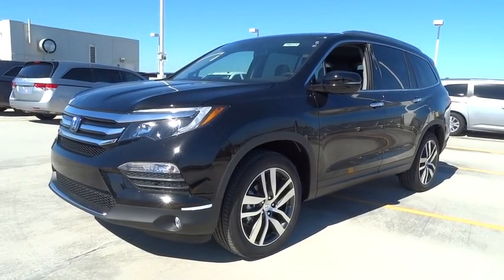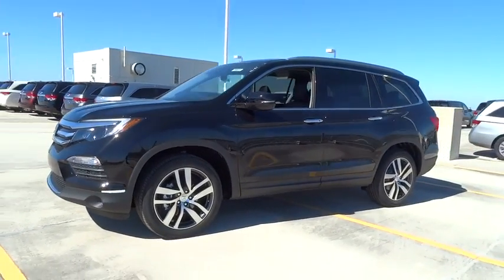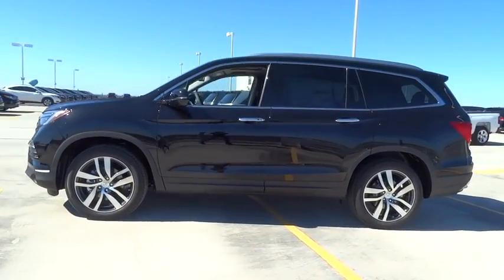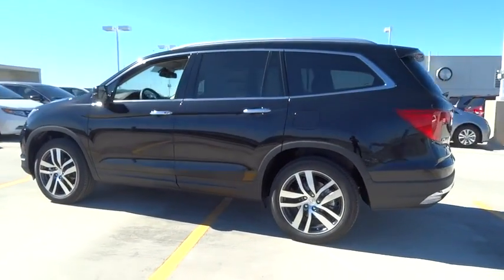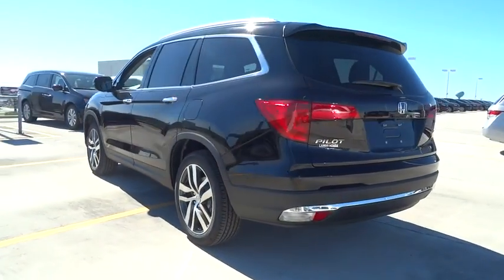2017 Honda Pilot Homestead, Miami, Kendall, Hialeah, South Dade, FL 56033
2017 Honda Pilot

Largo Honda
554 NE 1st Ave

All Around gem! Great MPG: 27 MPG Hwy** New In Stock. Do you want it all? Well, with this rip-roaring Touring, you are going to get it!!! Safety equipment includes: ABS, Traction control, Curtain airbags, Passenger Airbag, Front fog/driving lights...Other features include: Leather seats, Navigation, Bluetooth, Power locks, Power windows... Largo Honda Home Delivery for Less!